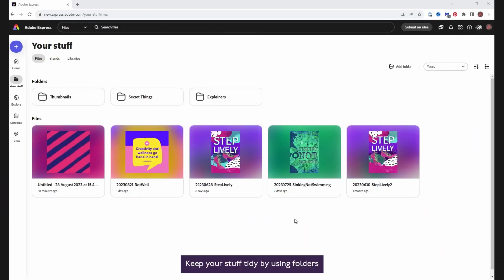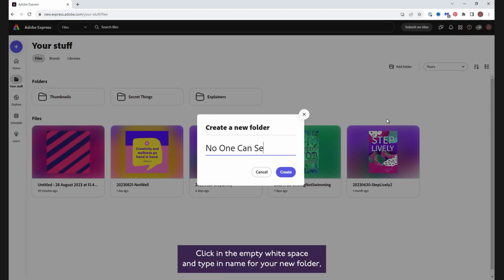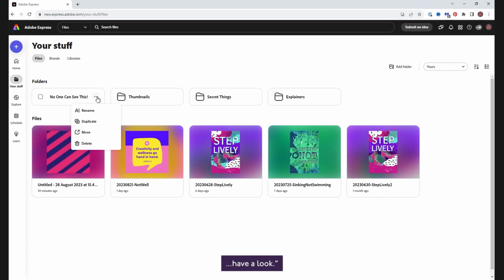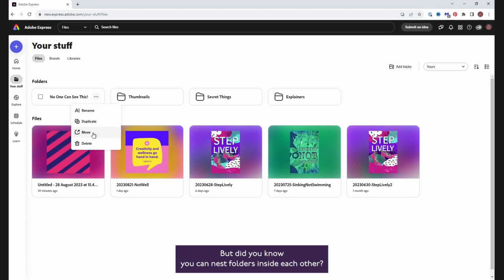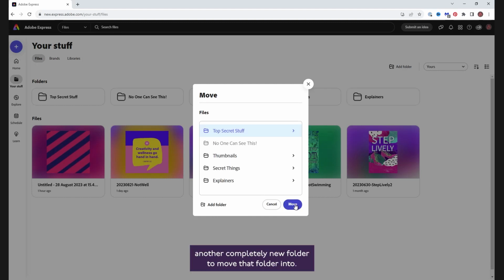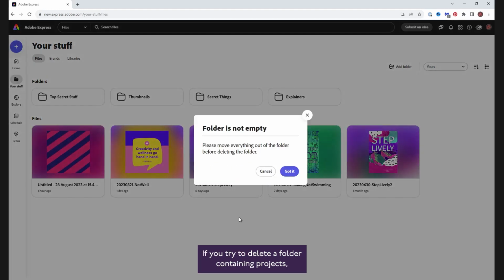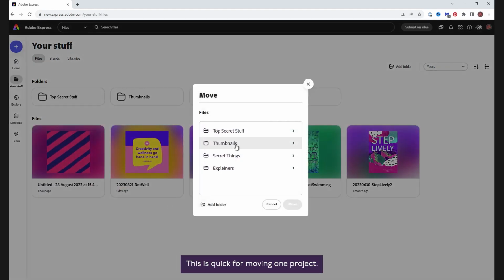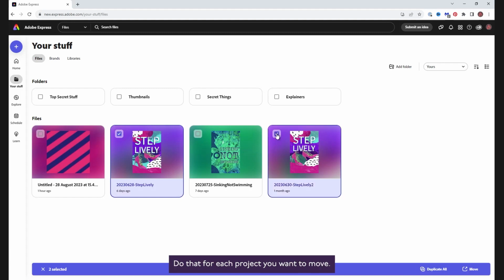How To Organise Projects Using Folders in Adobe Express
Knowing how to organise projects using folders in Adobe Express, with all these new creations you're making, is going to be important. Also, having a "Secret" folder might be useful if you're creating a special surprise! This video shows you the basics of organising with folders, moving projects to folders and having folders within folders.